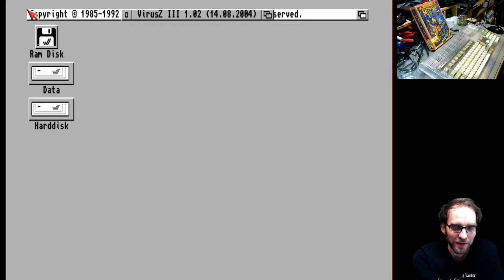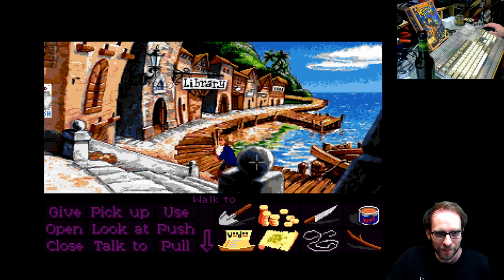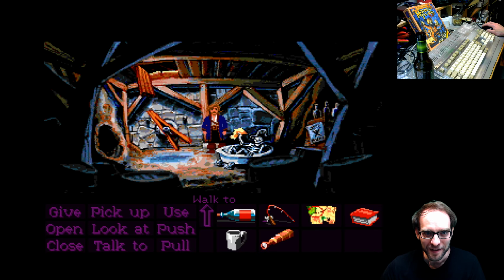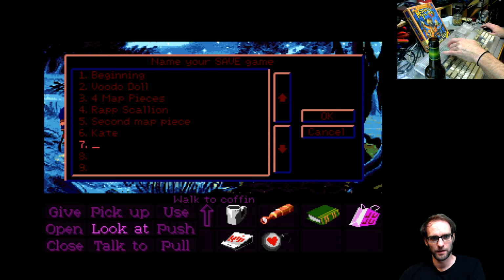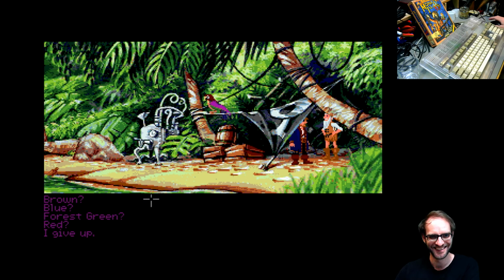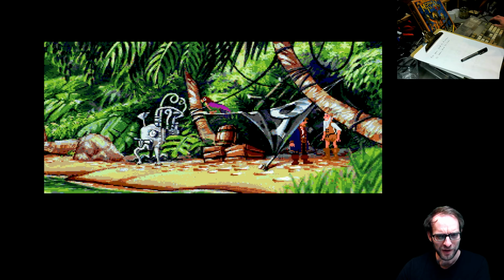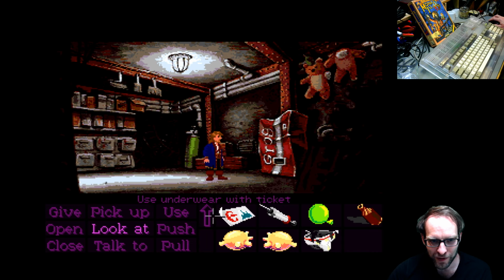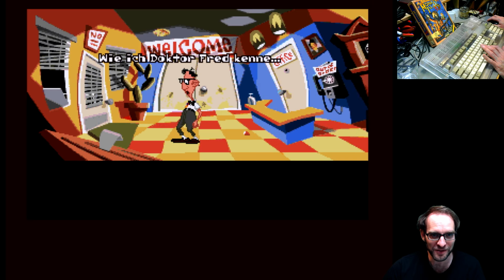Monkey Island 2 on my Amiga 1200 Part 2/2